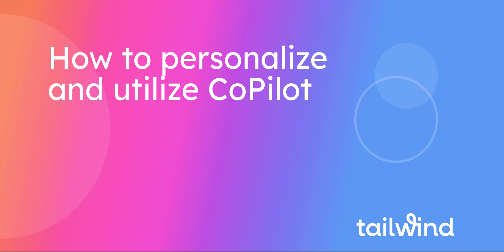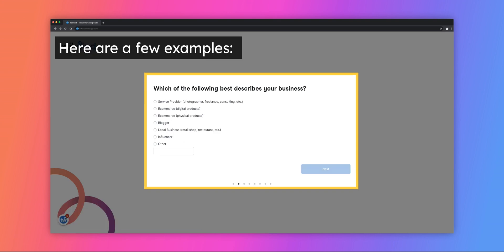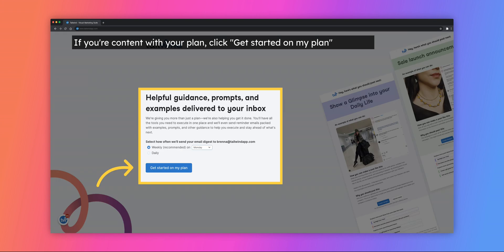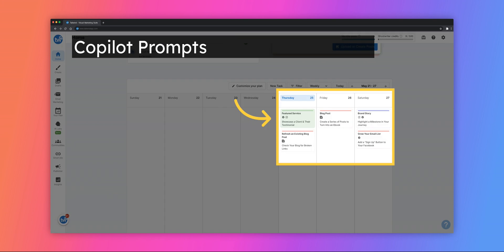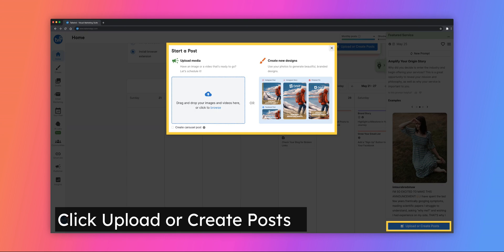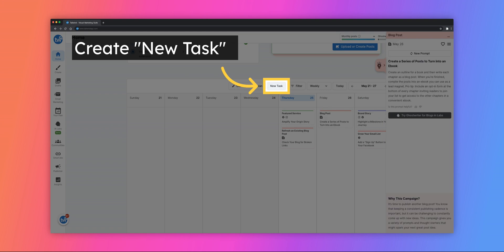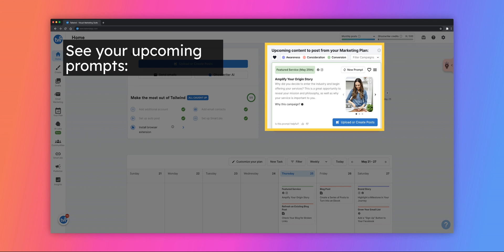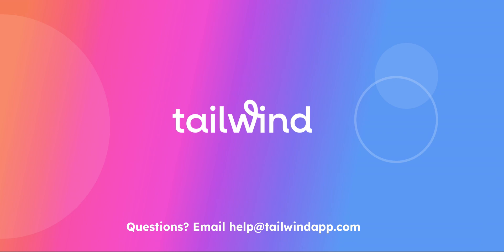Create a Custom Marketing Plan with Tailwind Co-Pilot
Get a curated marketing plan in just minutes!